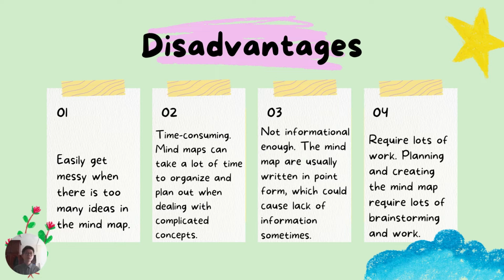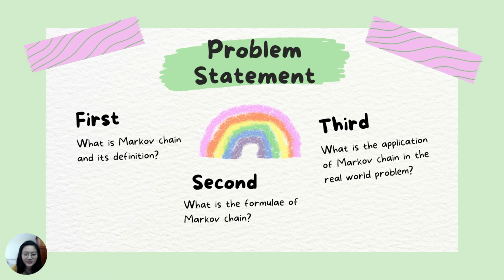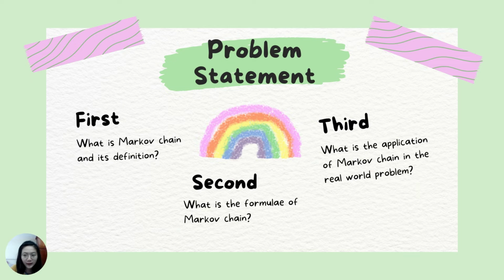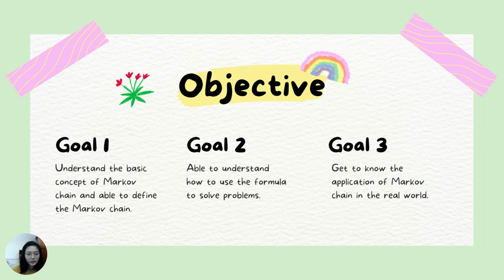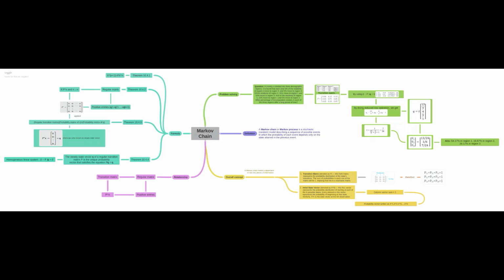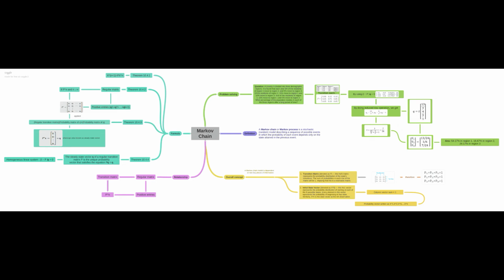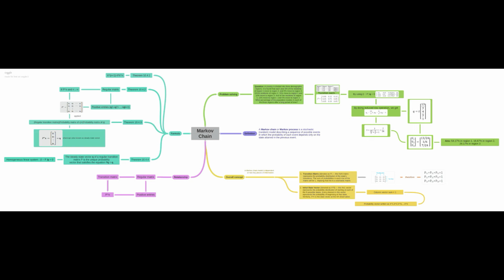VIDEO KREATIF MATH DAY Group 1 6 Markov Chain